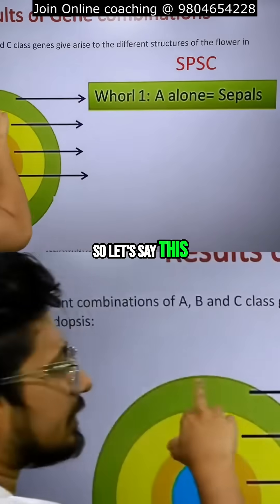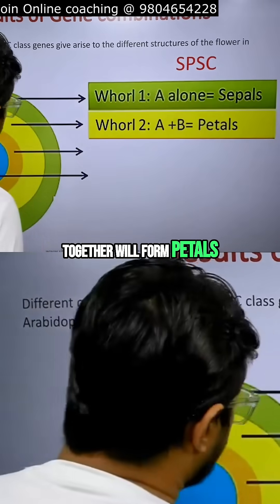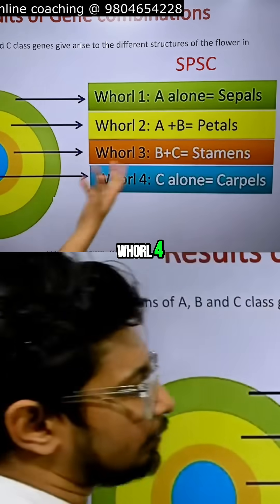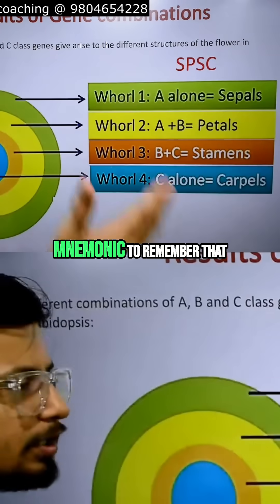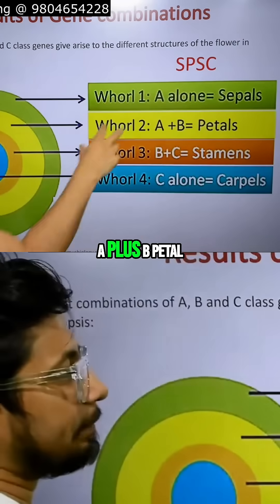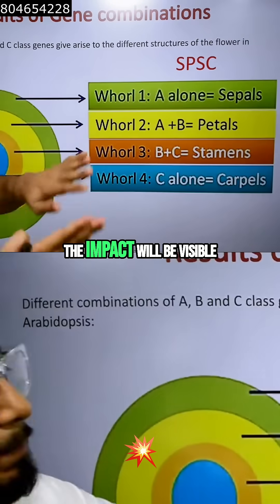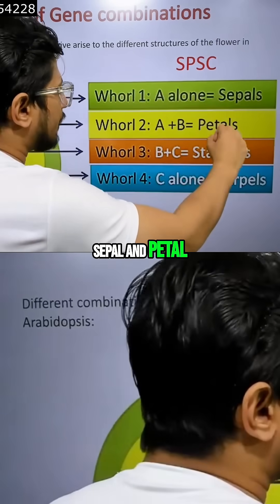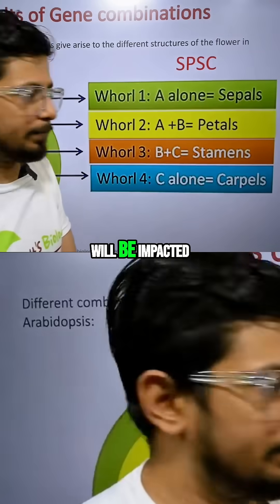CSIR NET Unit 6 | Demo lecture | Flower Development Genes Controlling Sepal, Petal, Stamen & Carpel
This lecture explains Flower Development Genes Controlling Sepal, Petal, Stamen & Carpel | CSIR NET Unit 6 | Demo lecture.